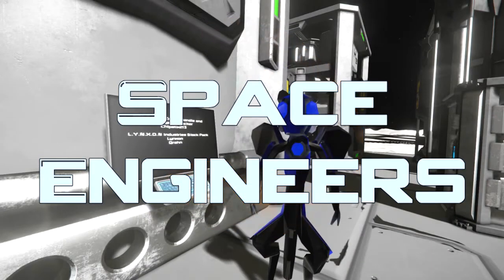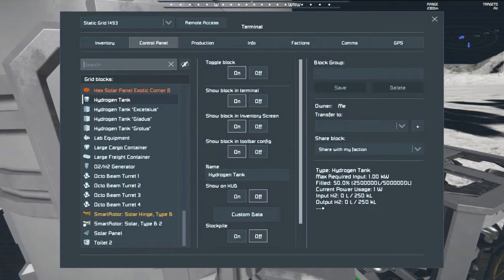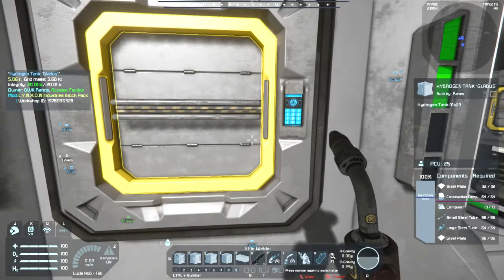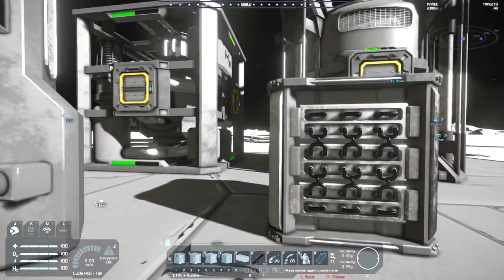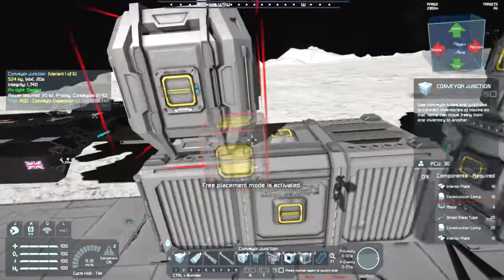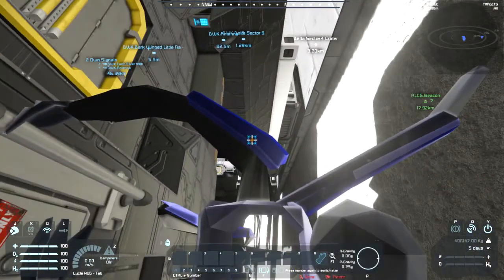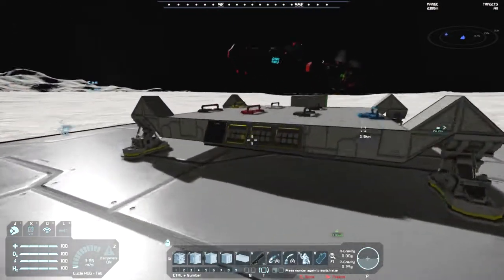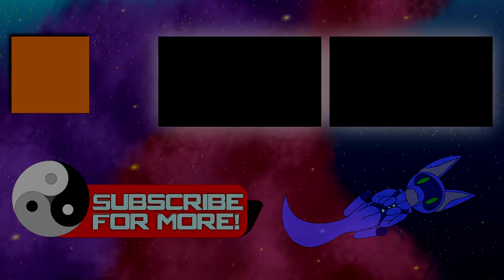[Mod Review] Space Engineers #226 - Compacting Hydrogen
That is a lot of hydrogen in such a small space.

Here is the info for this years contest.
This years theme is: Small and Compacted

Rules:
  1: Build a large ship that is able to fly on planets and space.
  2: It must have a large hangar for the mod reviews to take place in.
  3: The floor of the hangar must be armour blocks so I can place mod blocks on them.
  4: Other rooms it will need to have: Captains Quarters, Craw Quarters for a minimum of 4, 64 max, mess hall, infirmary, bridge and briefing room. You can have more types of rooms tho.
  5: Must have an assembler, refinery and uranium centrifuge (Mod block), but can have more then just one of each.
  6: Must have weapon mount points on its sides and/or top.
  7: Your ship must be complete before entry.
  8: The upload must have "ranos" in the description or title so I can find it.

Hangar size requirements: (Large ship blocks)
    Length: 25-30
    Width: 20-25
    Hight: 12-15

Max Ship Size: (Large ship blocks)
    Length: 75
    Width: 35
    Hight: 20

Small hangars for small ships are acceptable.

Briefing room must have at least 1 LCD for writing mod names and creators on.

The weapon mount point must be empty and have space for a 5x5 turret.

All DLC packs can be used.

Prizes:
1st: £100 Steam Gift Card
2nd: £50 Steam Gift Card
3rd: £30 Steam Gift Card

10 runner-ups will get a £10 Steam Gift card each.
(Steam will convert the currency. The amount will be effected by current exchange rates.)

Entries must be in by 30th April 2020. Winners will be revealed on 9th May 2020

Blueprints:
None

Scripts:
None